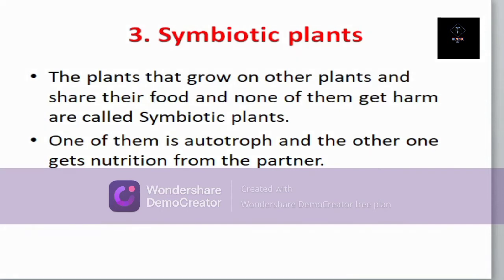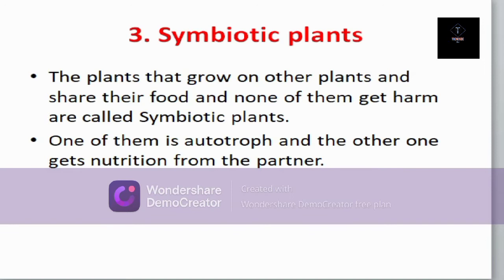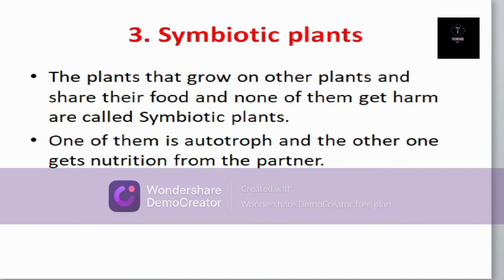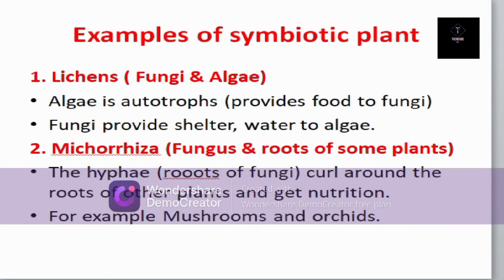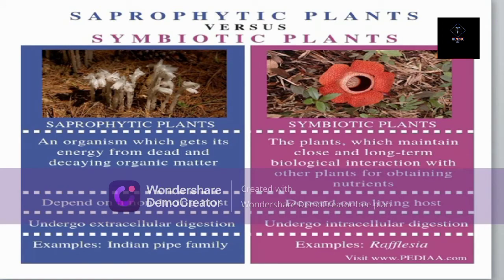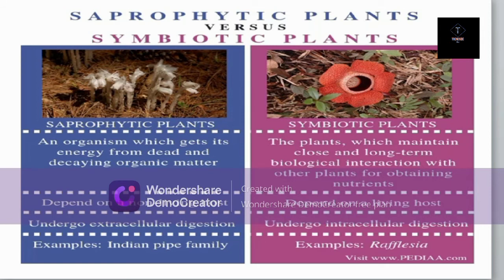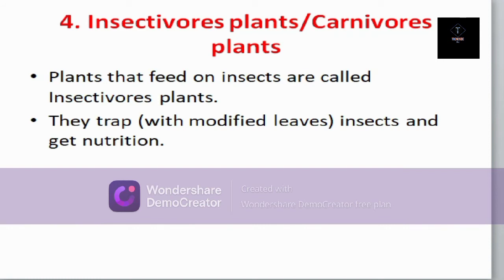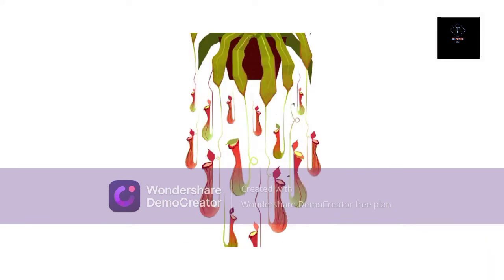Symbiotic plants | Insectivorous or Carnivorous plants | Mucilage | C7 |Khan Academy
Welcome to
KHAN ACADEMY

If you want to grab knowledge then join us

Best features of khanAcademy

1. We offer all lectures on National curriculum from grade one-intermediate.

2. Our lectures also include Graduation based syllabus.

3. We cover all subjects

4. We provide online lectures on YouTube ( channel link provided below)

5. We provide on campus lectures (Lahore, Punjab)

Class: 7
Subject : Science
Chapter1 Nutrition in plants
Lecture 1
Nutrition in Plants | Photosynthesis C7

Lecture 2
Heterotrophic nutrition | Classification of Heterotrophic plants | Parasitic Saprophytic plants C7

Lecture 3
Symbiotic plants | Insectivores or Carnivores plants | mucilage | C7

Lecture 4
Exercise | Chapter 1 | Nutrition in plants | C7